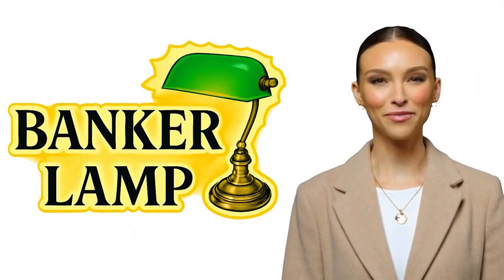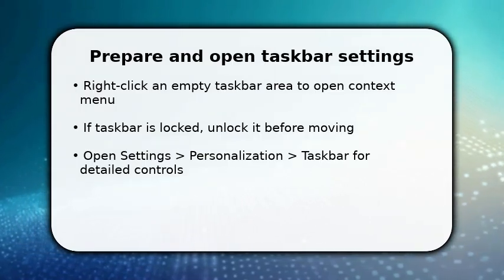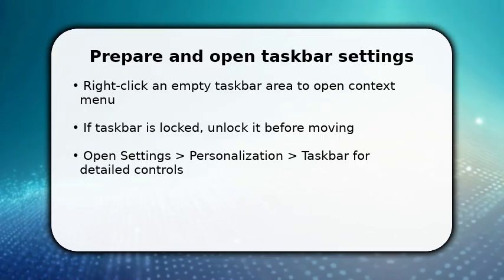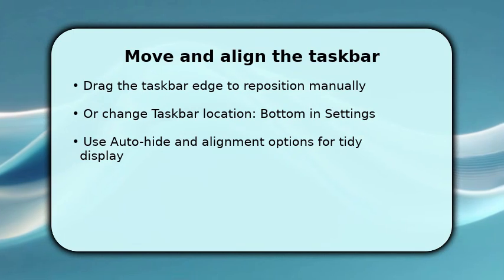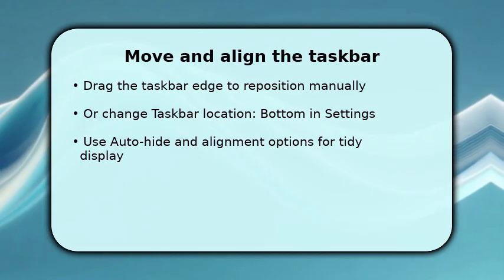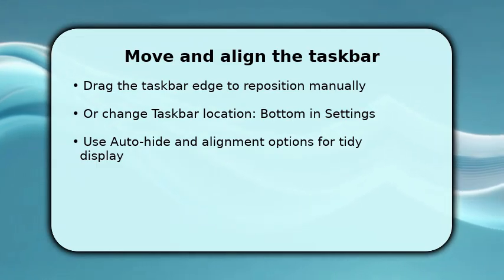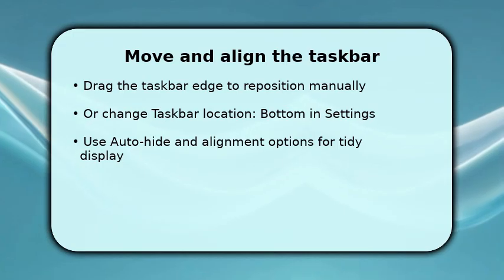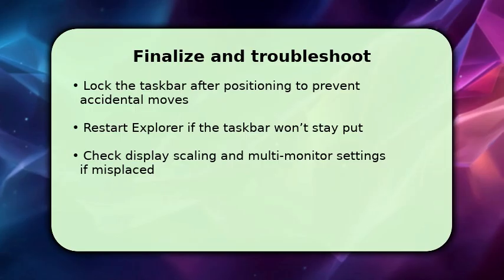How to Put Taskbar at Bottom of Screen (updated)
Discover the simple steps to reposition your taskbar at the bottom of your screen for a more efficient workflow. This updated guide covers keyboard shortcuts, system settings adjustments, and tips on customizing window management.